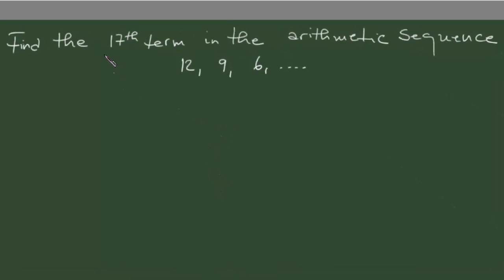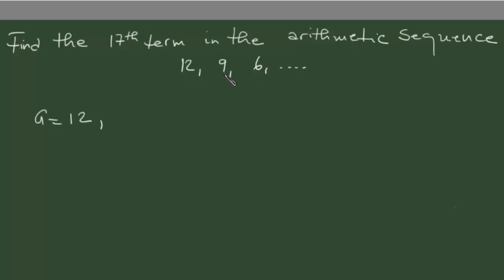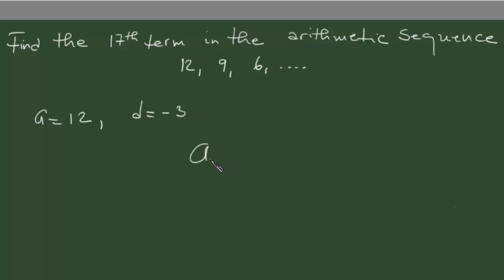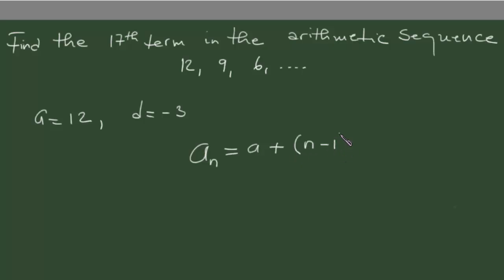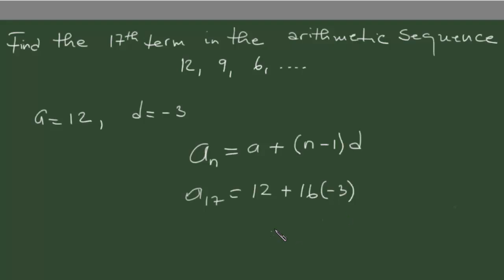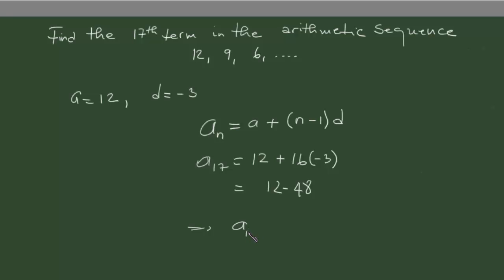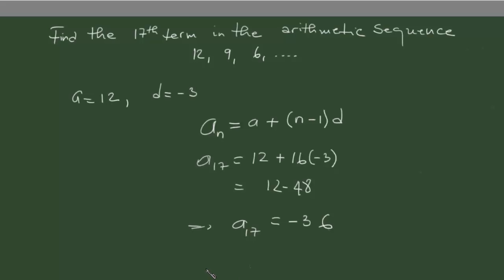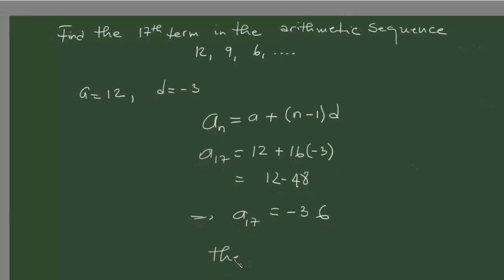Arithmetic Sequence - Finding the 17th term